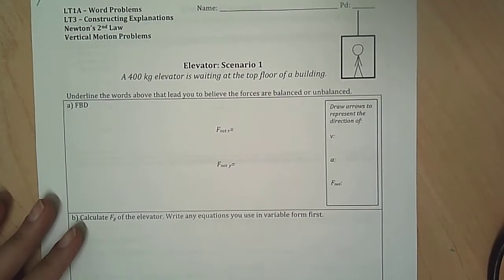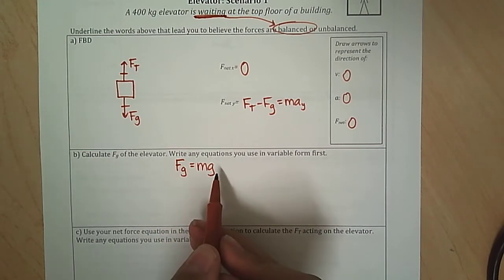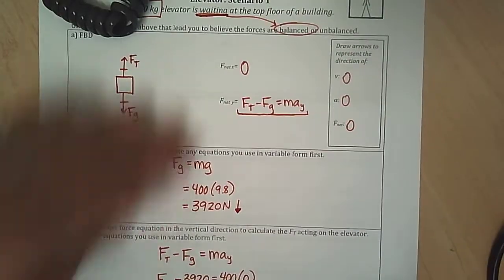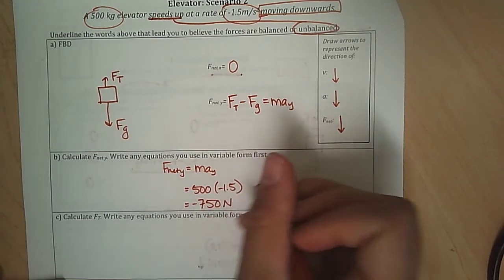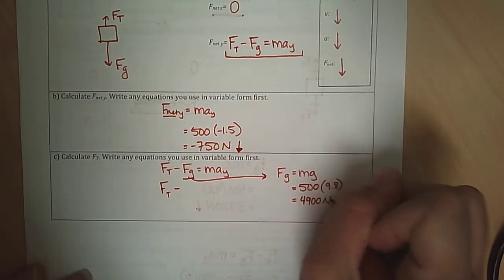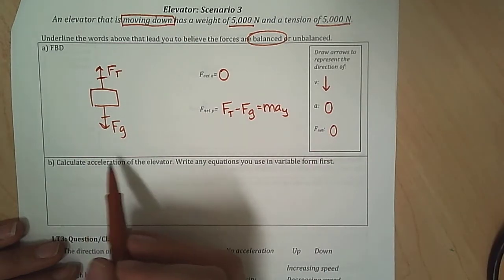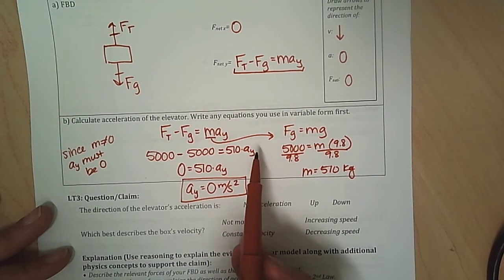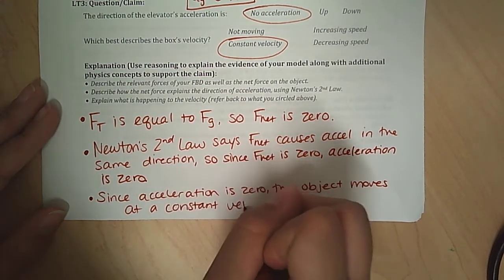Intro to Vertical FBD's